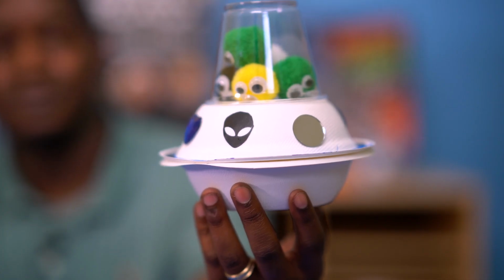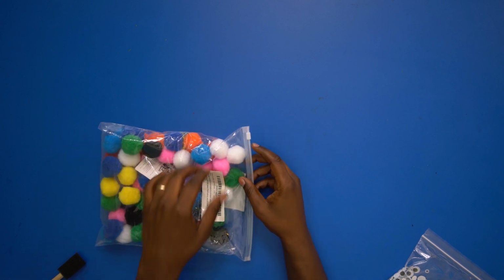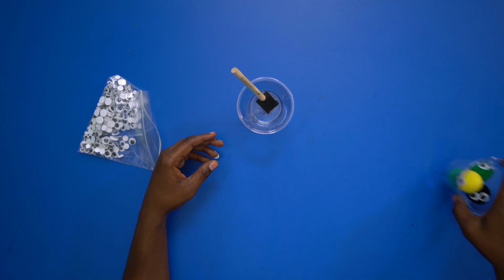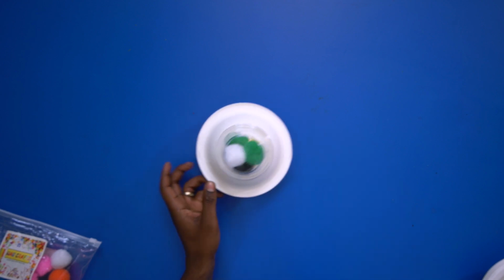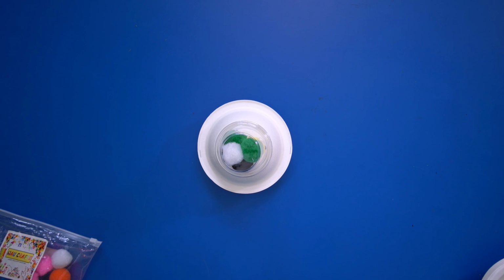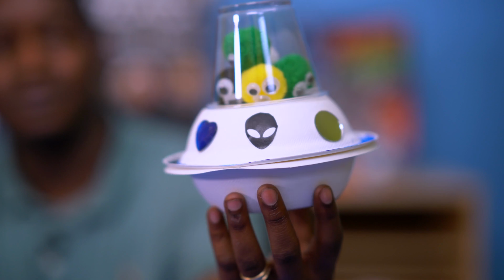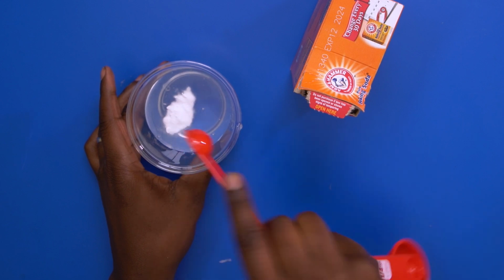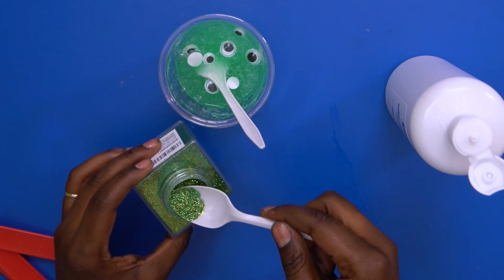How to Make Your Own Alien Space Station | Summer Lit League Week 6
If you could live on any planet in the future, which one would it be? How would you get there? Mr. Barnes is here to teach you how to create your own alien spaceship for space travel.